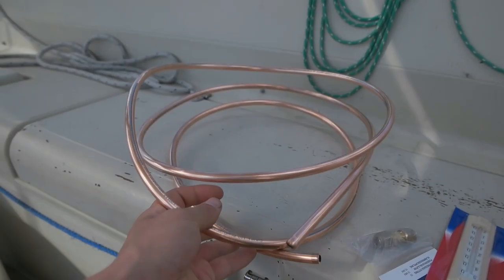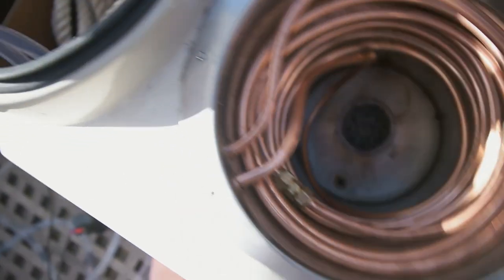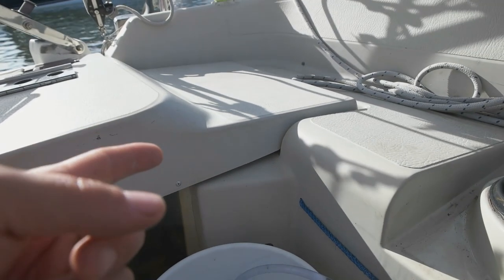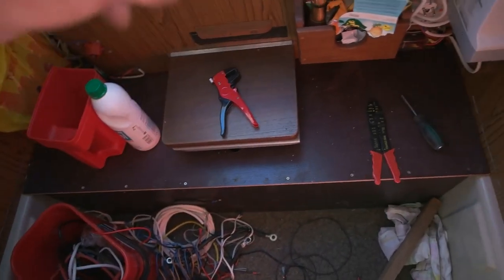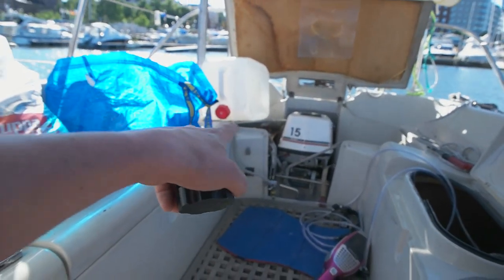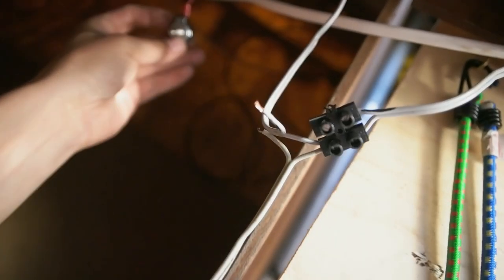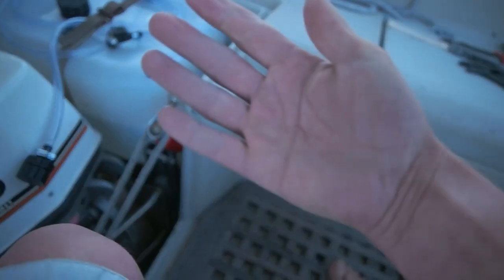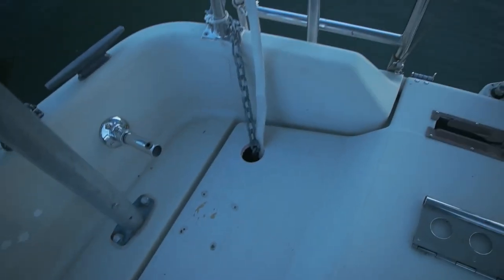More heat pipe and stuff - Electric sailboat vlog 0032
Finishing my water heater project..